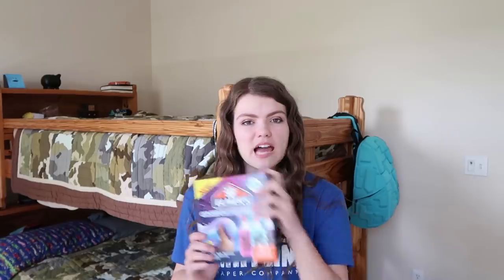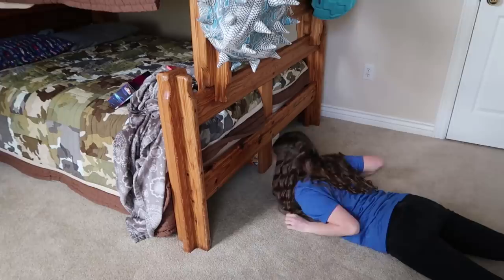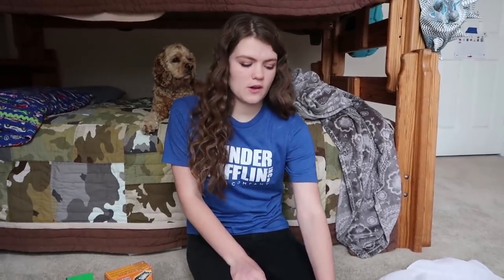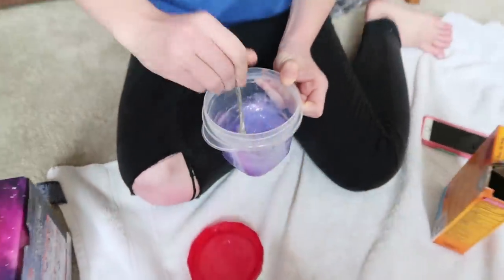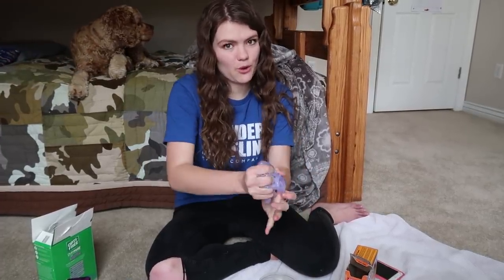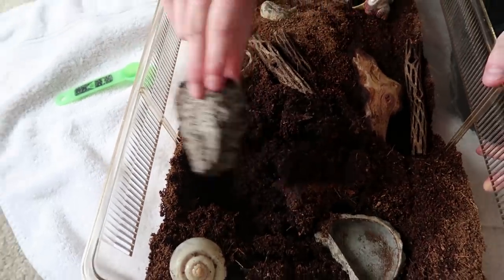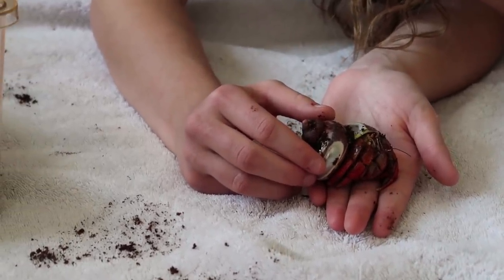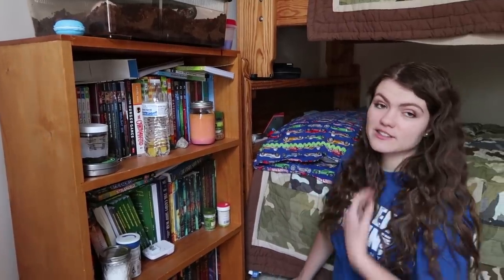24 Hours In My Brothers Room / AllAroundAudrey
I spend 24 hours in my brothers room overnight.

AllAroundAudrey
Musical.ly- AllAroundAudrey
YouNow: AllAroundAudrey

XOXO,
Audrey